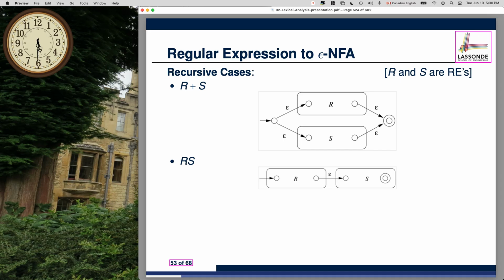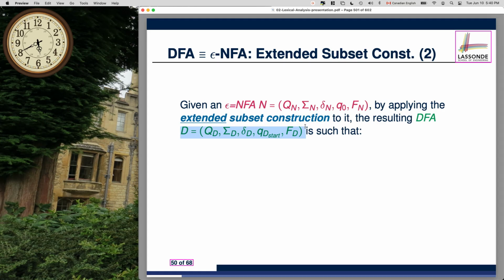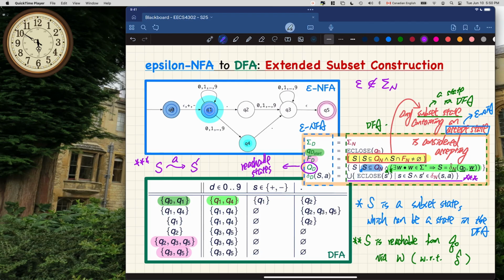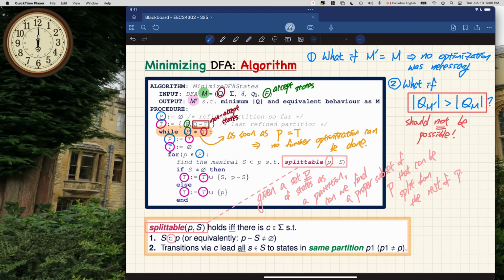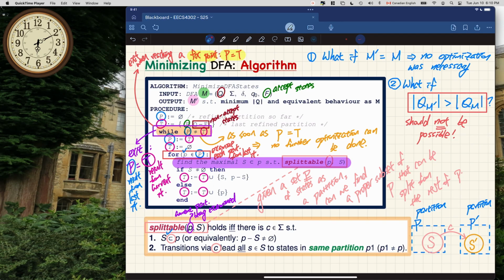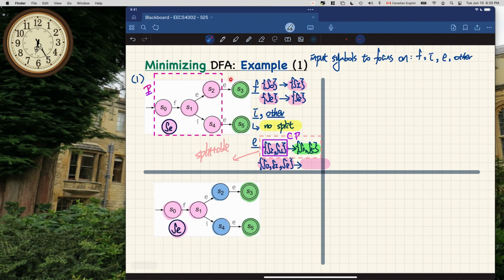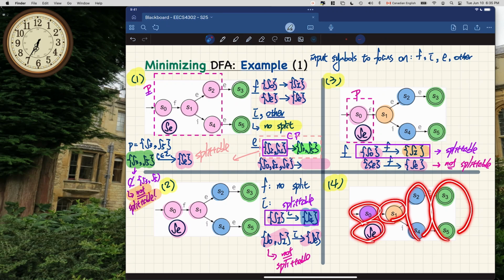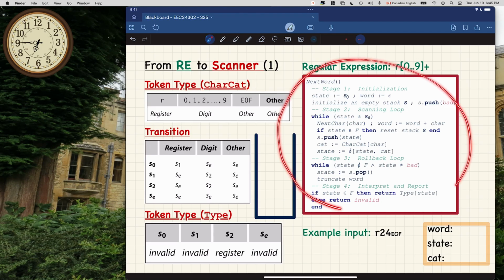[HD] EECS4302 S25 - 2025-06-10 - Tuesday (Lecture 11)